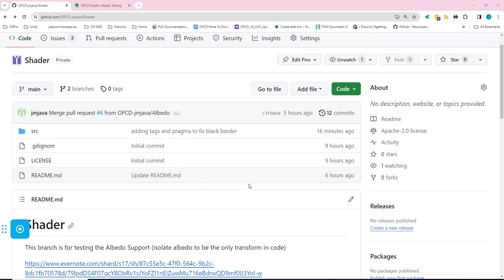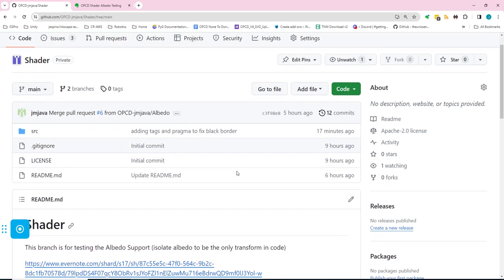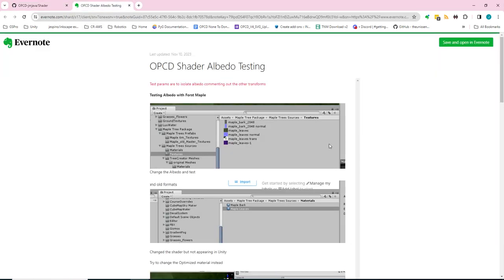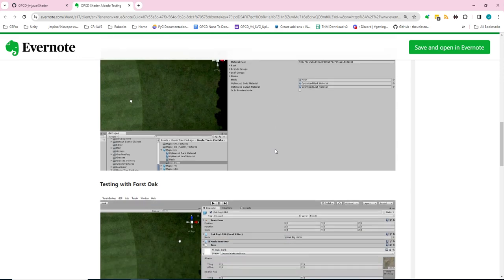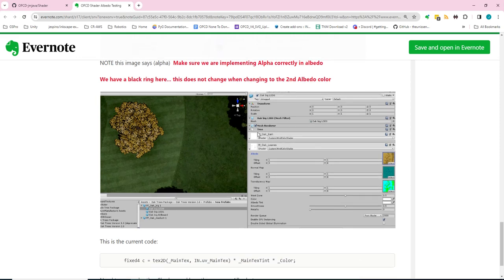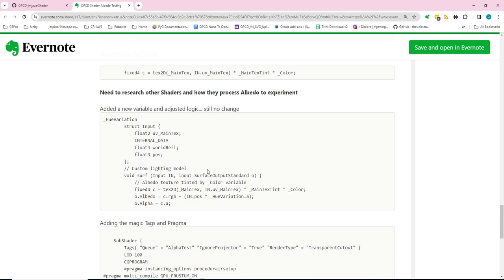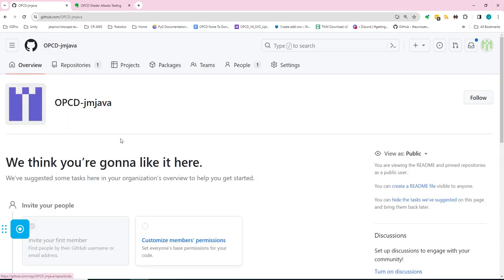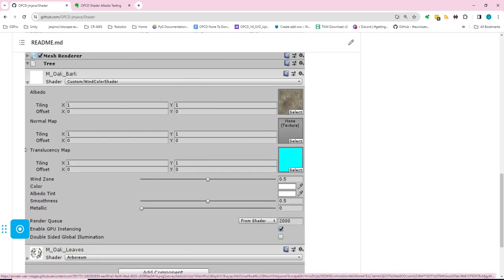GSPro Shader OPCD Day02